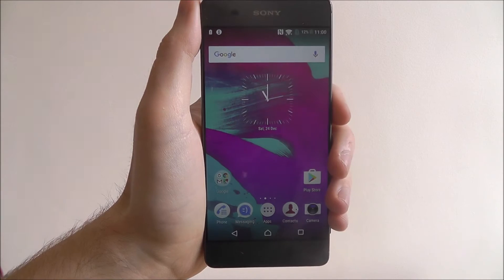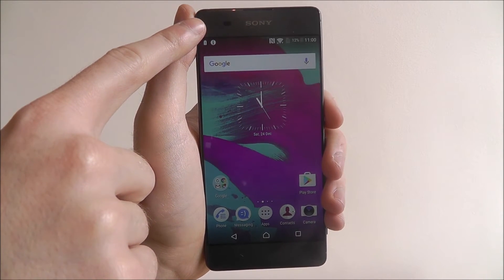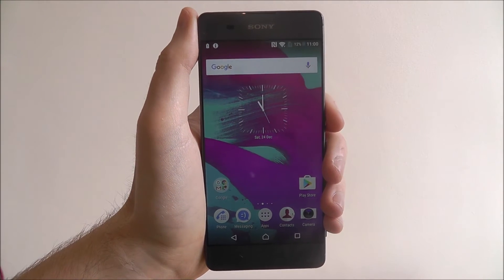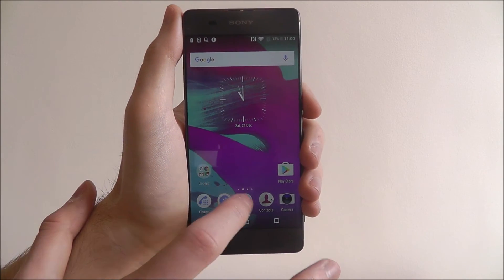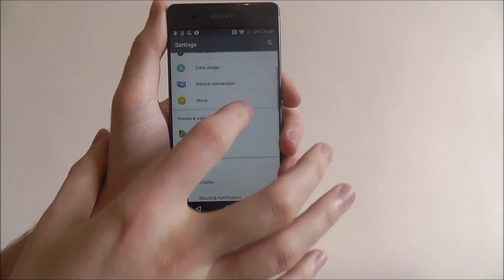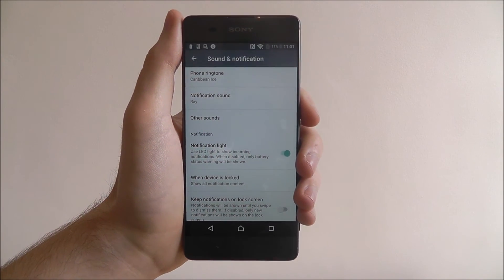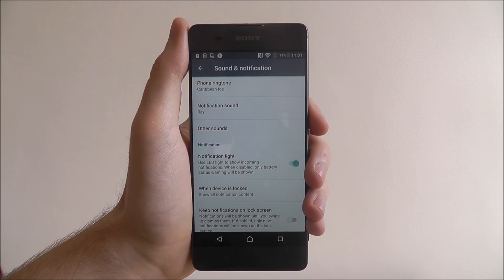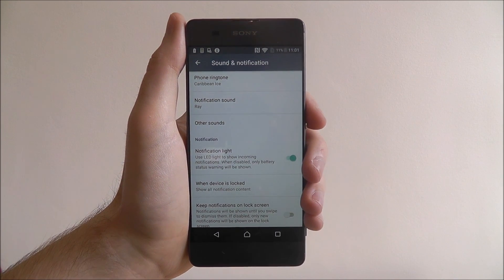How To Enable The Notification Light - Sony Xperia XA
This video demonstrates how to enable the notification light on the Sony Xperia XA.